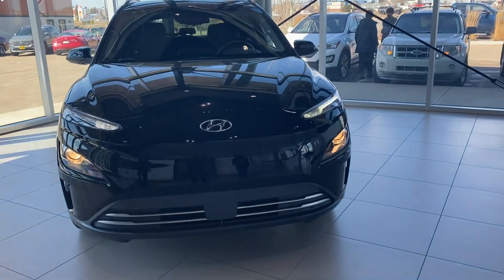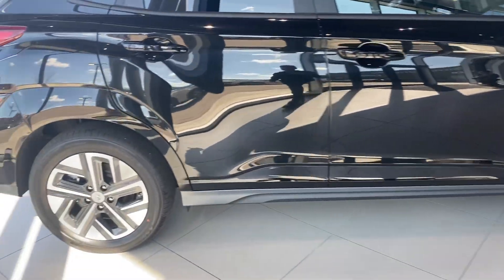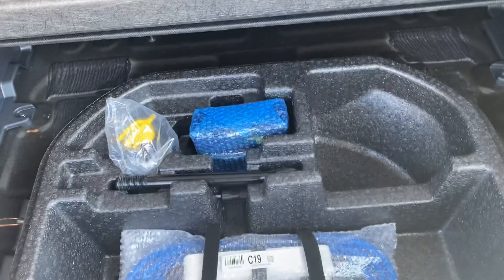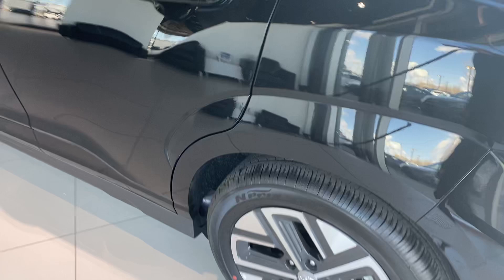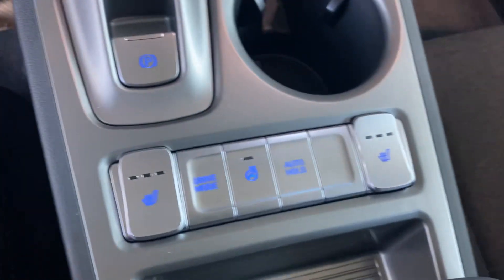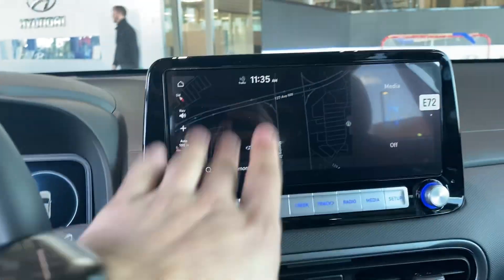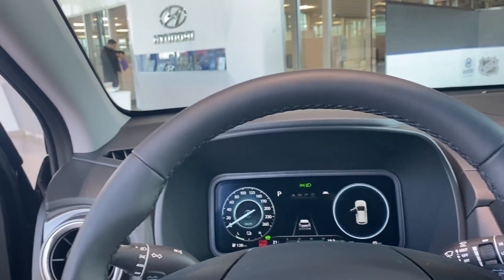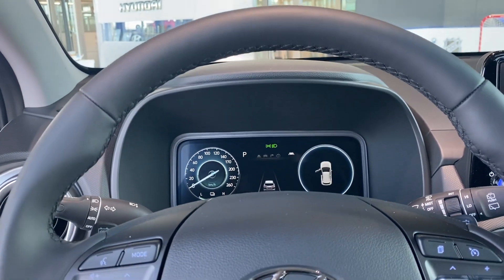Evan 2023 Kona EV